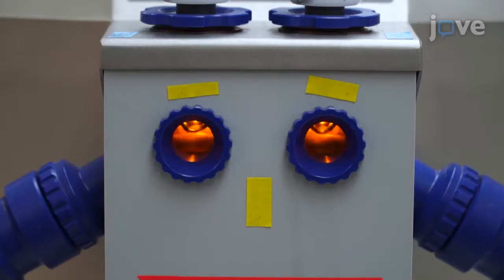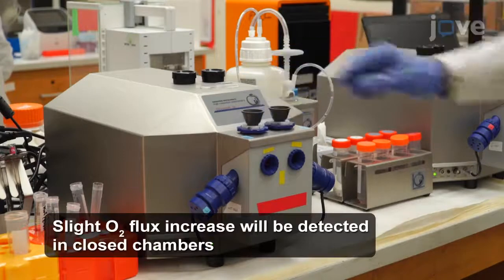Calorespirometry: Noninvasive Approach To Investigate Cellular Energy Metabolism l Protocol Preview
Calorespirometry: A Powerful, Noninvasive Approach to Investigate Cellular Energy Metabolism -  a 2 minute Preview of the Experimental Protocol

Robert A. Skolik, Mary E. Konkle, Michael A. Menze
University of Louisville, Department of Biological Sciences; Ball State University, Department of Chemistry;

This protocol describes calorespirometry, the direct and simultaneous measurement of both heat dissipation and respiration, which provides a noninvasive approach to assess energy metabolism. This technique is used to assess the contribution of both aerobic and anaerobic pathways to energy utilization by monitoring the total cellular energy flow.